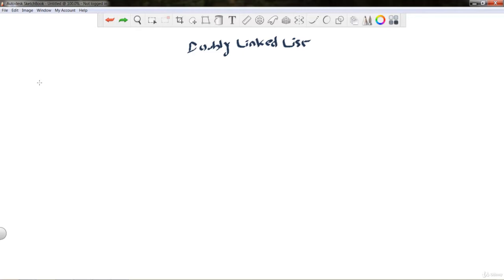Doubly Linked List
A doubly linked list is a type of linked list in which each node apart from storing its data has two links. The first link points to the previous node in the list and the second link points to the next node in the list.